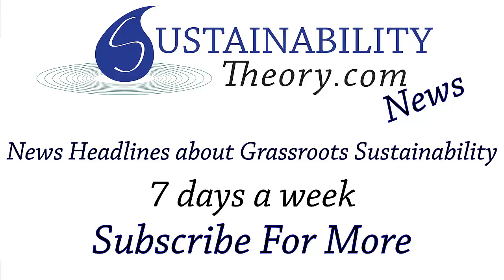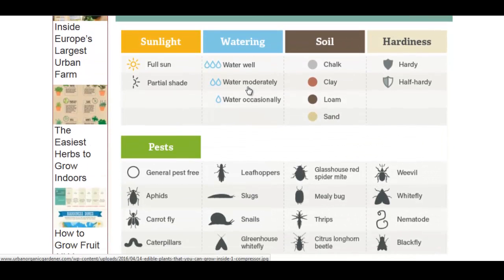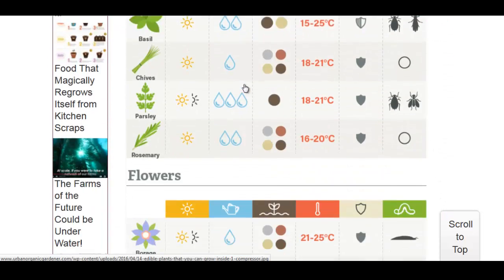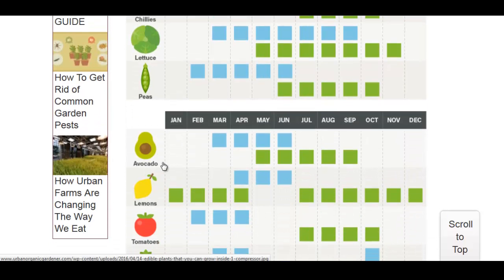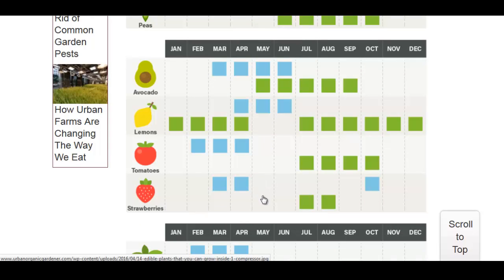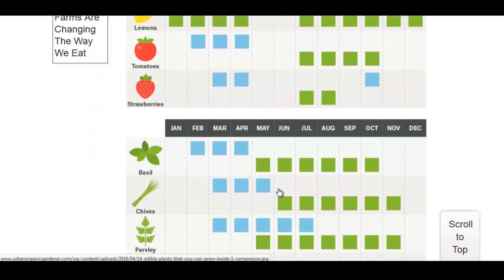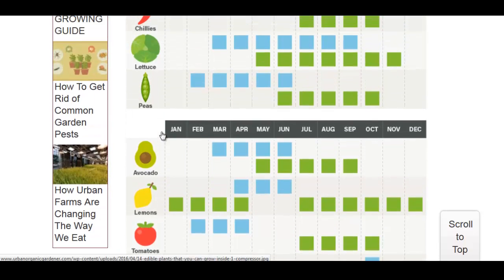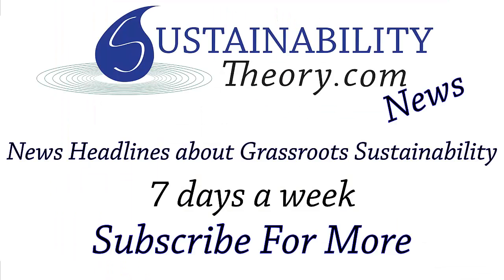Best Food To Grow Indoors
Here is a great list of food plants to grow indoors.